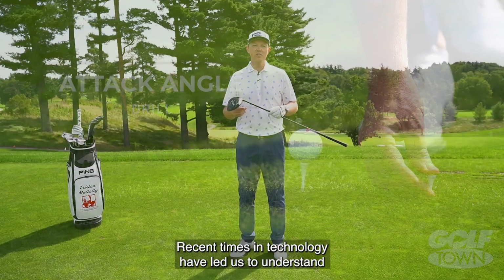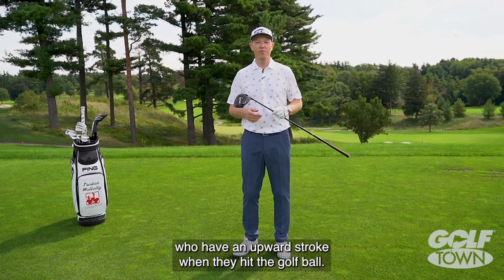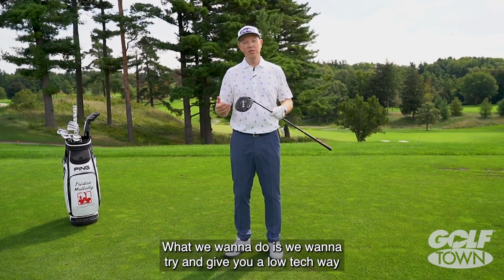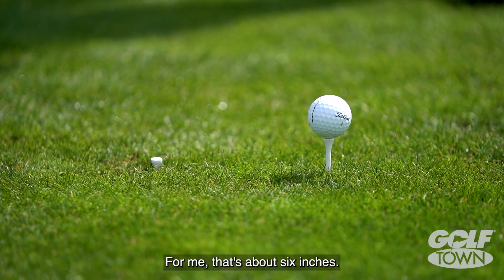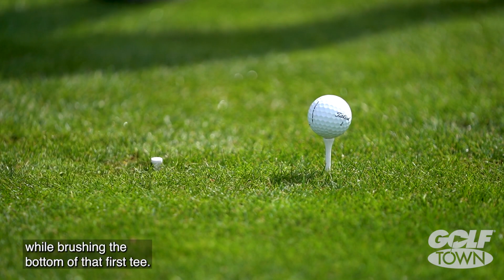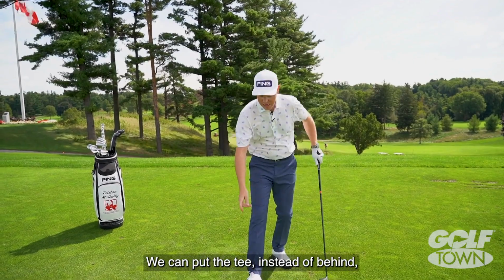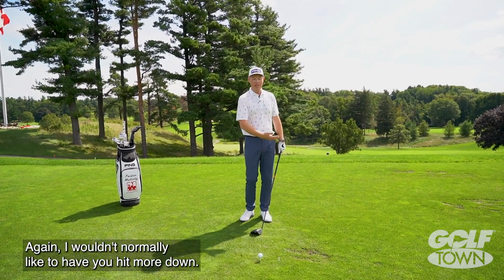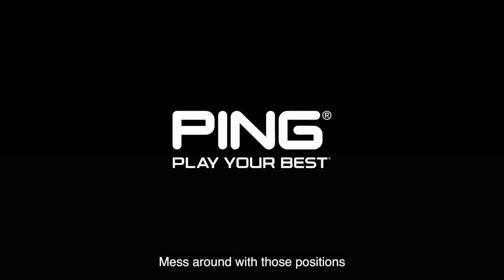PING Golf Tip: Attack Angle Drill l Golf Town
To maximize your distance off the tee you must understand your driver swing’s low point. LPGA Tour coach Tristan Mullally explains how.